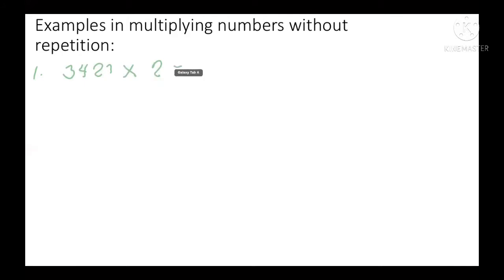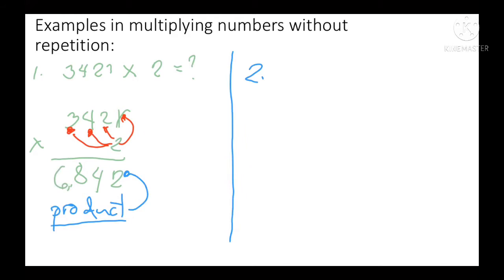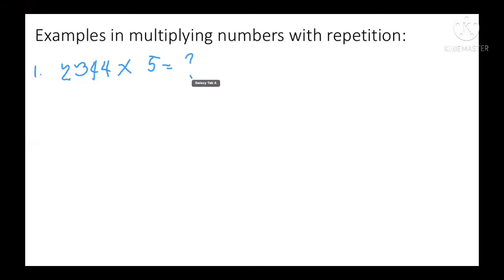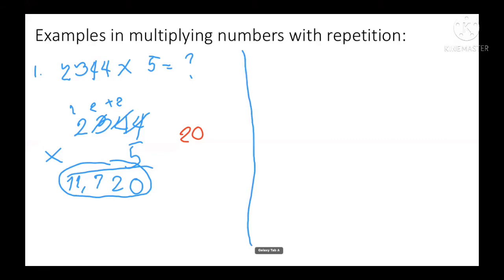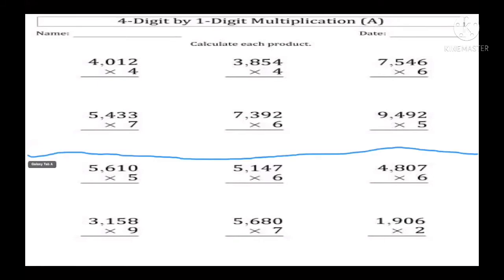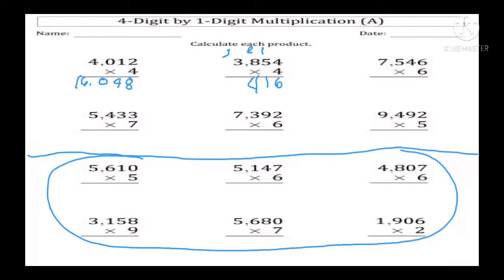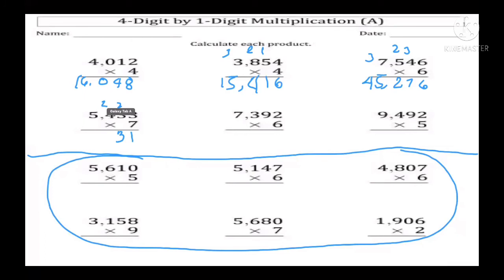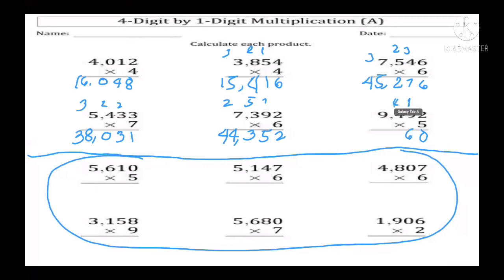Multiplying 4-digit number by 1-digit number - Mathematics 3